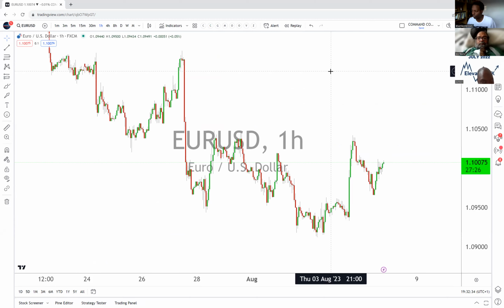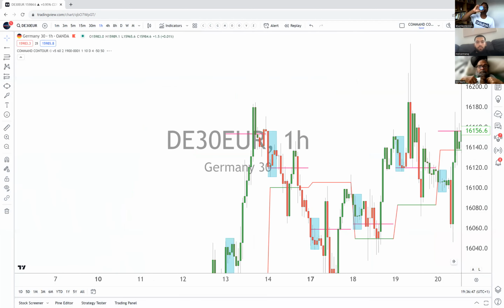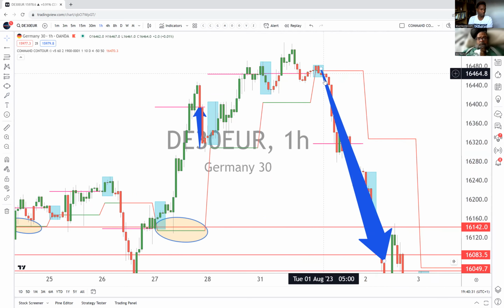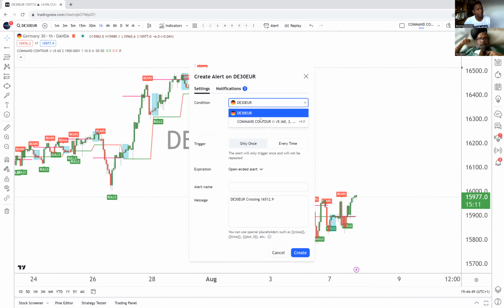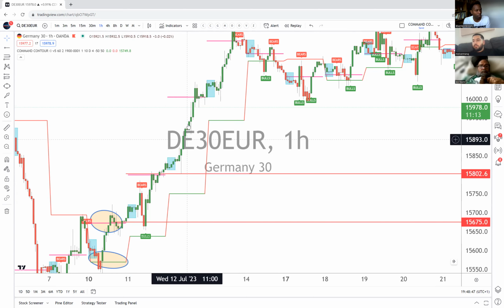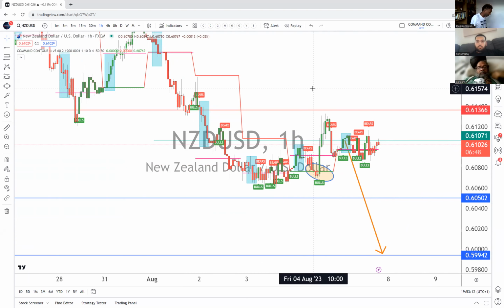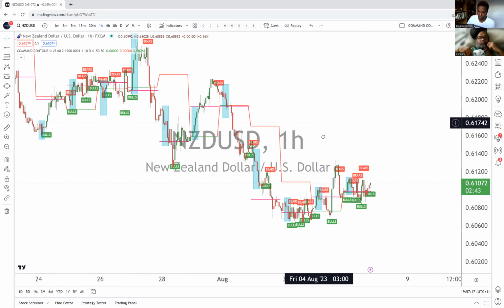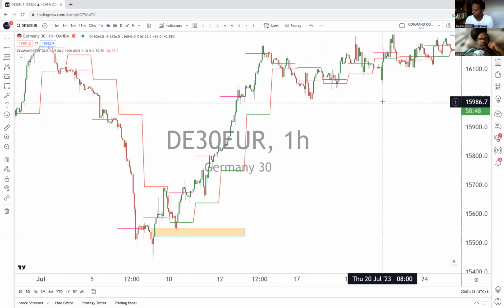COMMAND CONTOUR ©️ How To Use Effectively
COMMAND CONTOUR ©️

How To Use Effectively

Helping Retail Traders become profitable and understand the TRUTH about the FX Market.